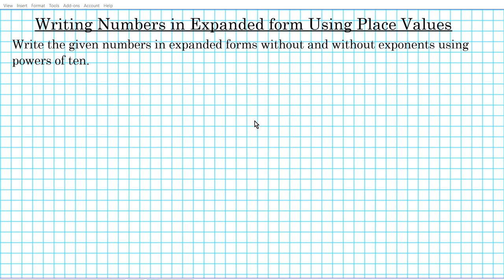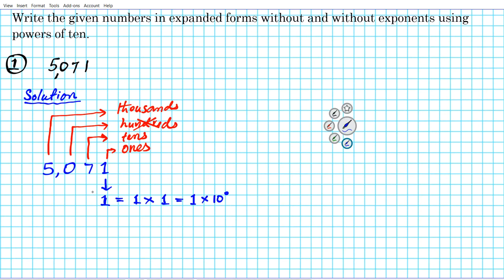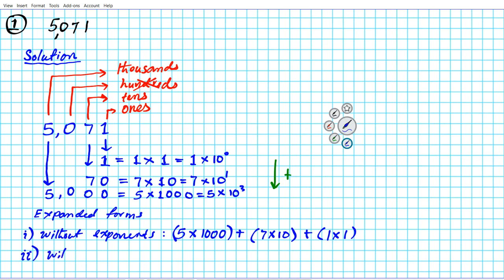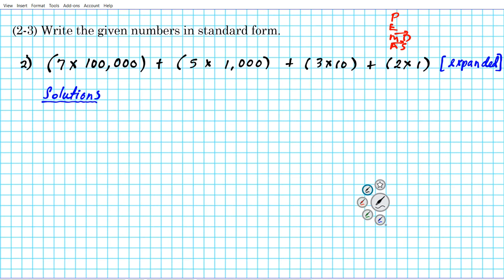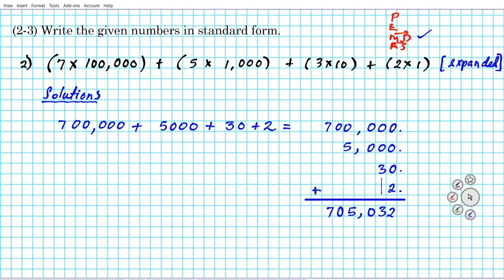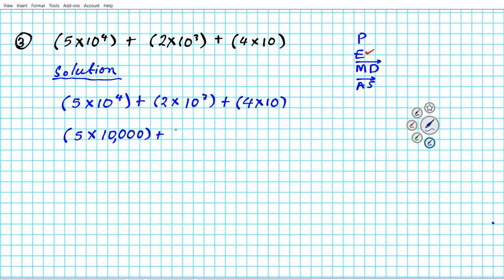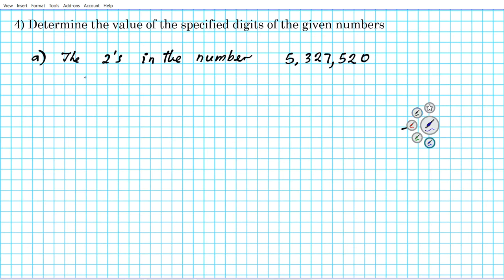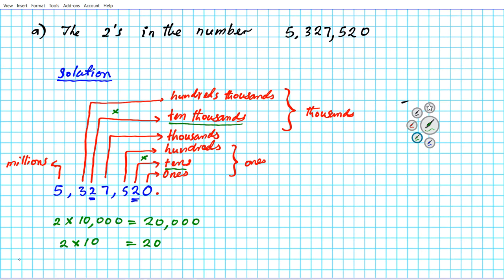1 2 b Place value How to write numbers expanded standard forms tens thousands Mathgotserved Teachers